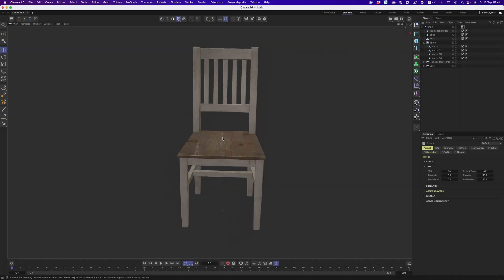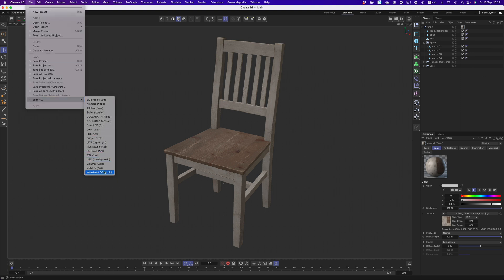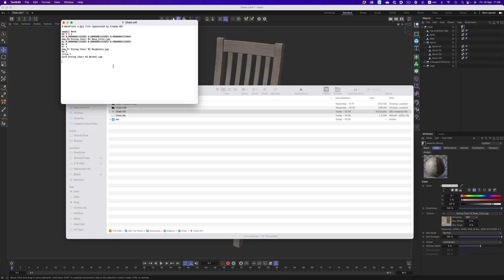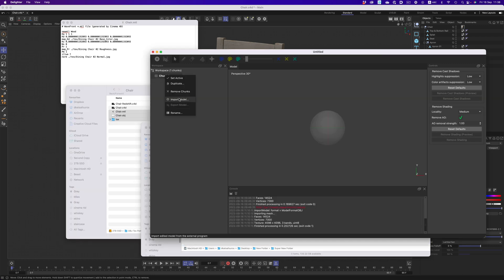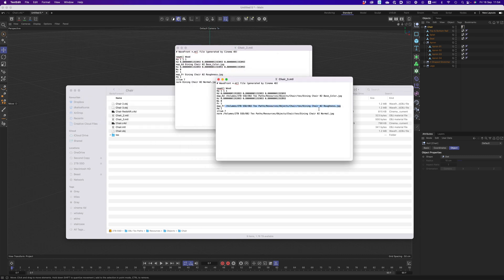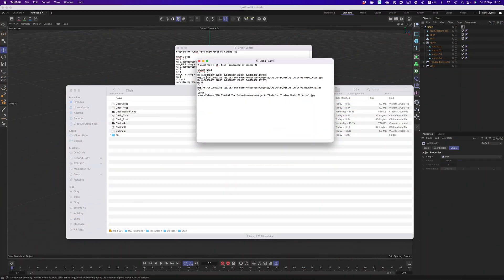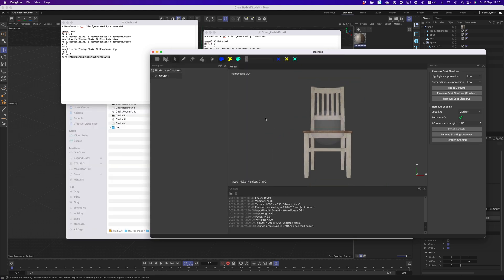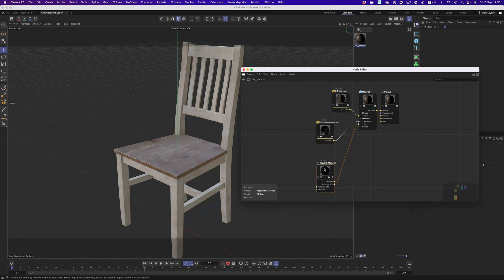.OBJ with textures and other exporting headaches!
Exporting your 3D models can be a painful experience! Especially if you're trying to export an OBJ with textures! For some reason this can be a recipe for disaster! But do not despair! The solution is just a video away!

My gear:

Synology 1821